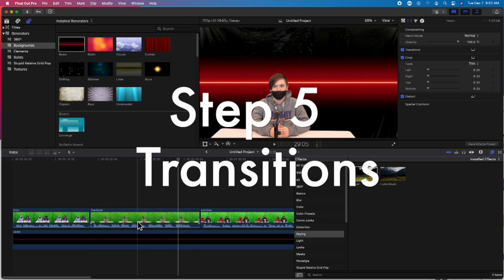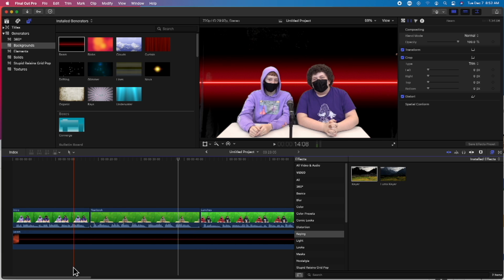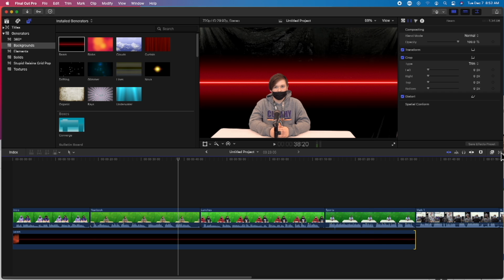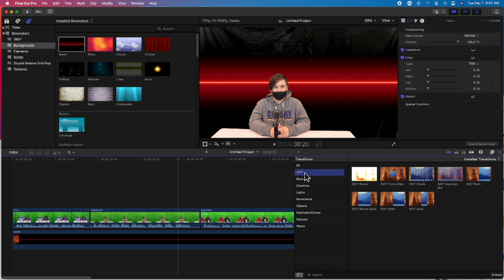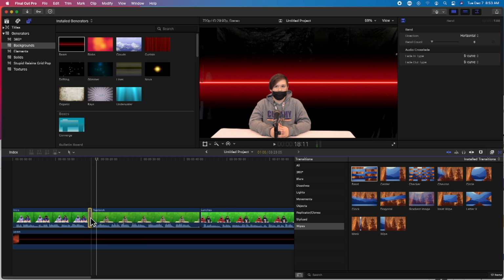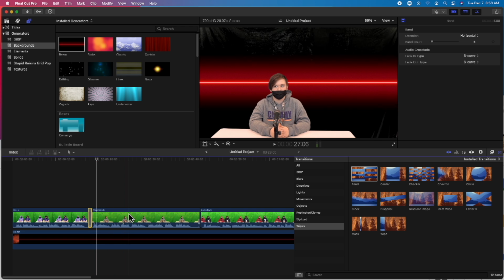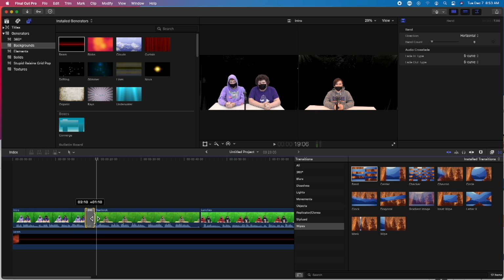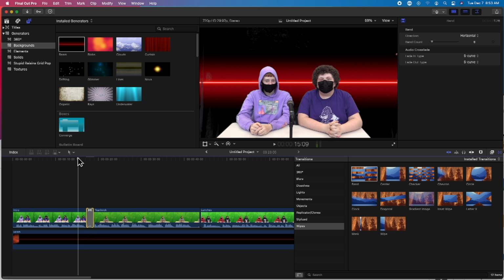FCPX Editing - Step 5 - Adding Transitions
Transitions provide a smooth and cool way of getting from clip to clip.